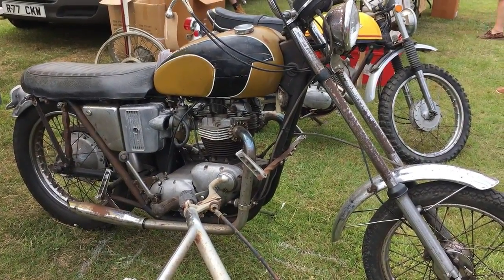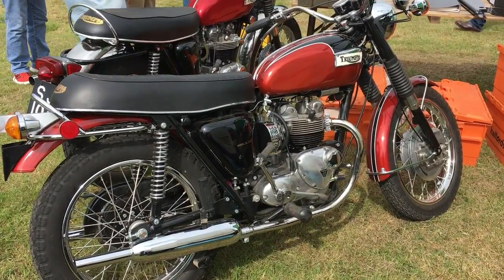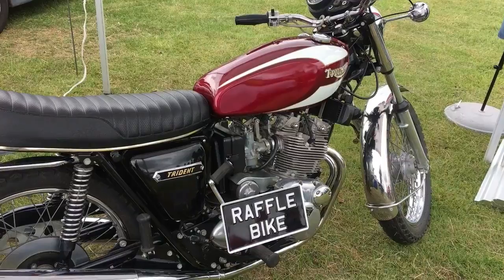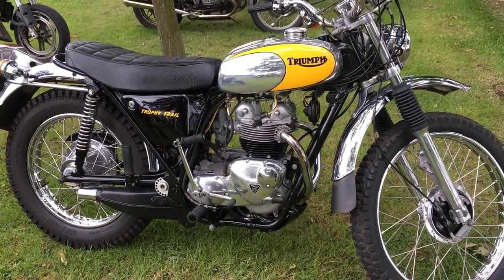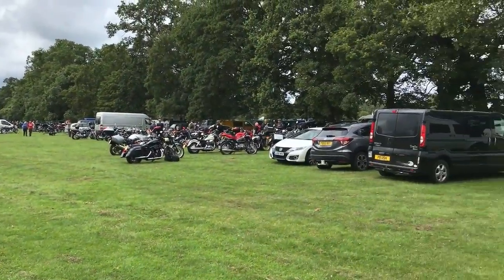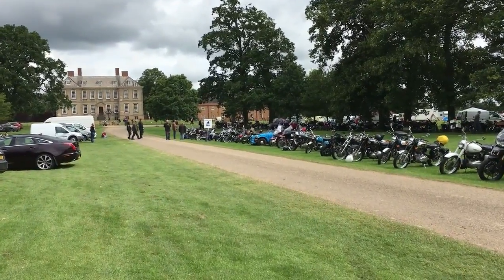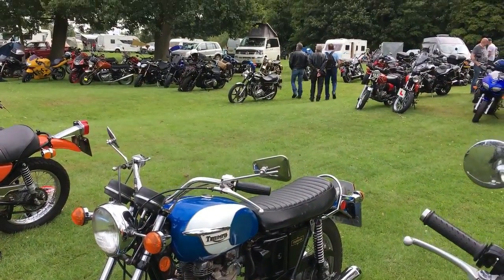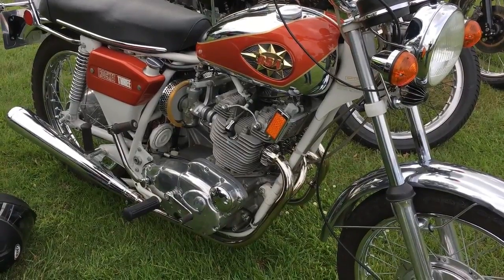Flying Visit to Founders Day Stanford Hall 21st July 2019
A quickly squeezed in ride over to this years Founders Day at Stanford Hall to spend an hour taking in the atmosphere and having a quick look at what Power Set models are in attendance (or anything that I like or not).